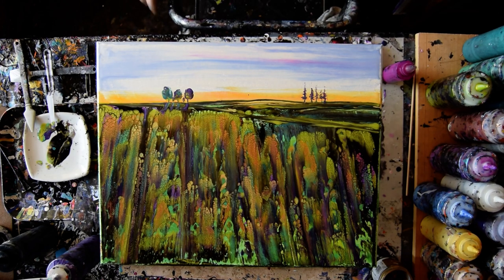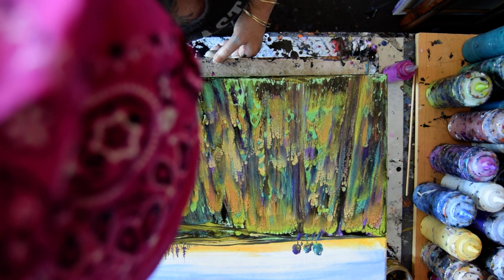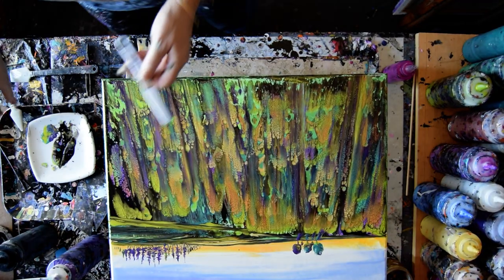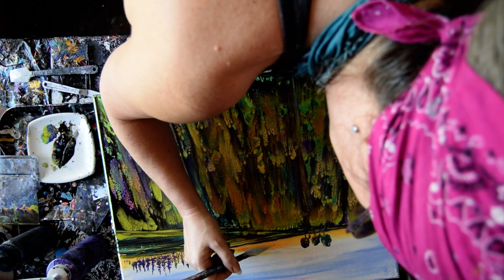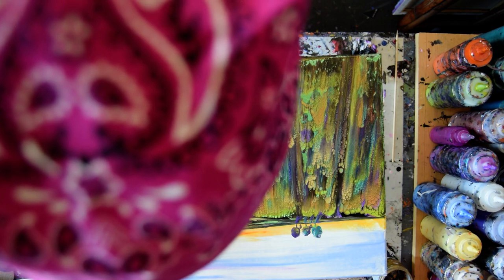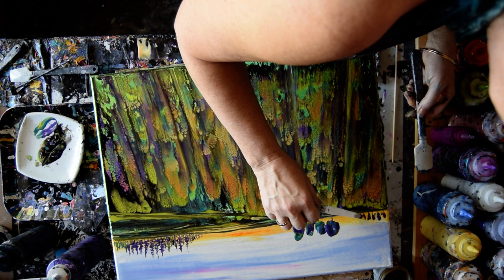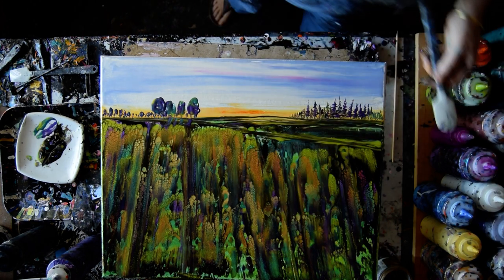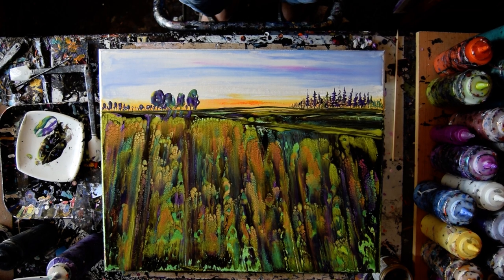8019B Beautiful Sunset Landscape P2 Contemporary Art Fluid Acrylics 5.05.2021intuitive art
* Clouds were added after the recording ended.
8019B Beautiful Sunset Landscape P2 Contemporary Art Fluid Acrylics 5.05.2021intuitive art

art therapy, intuitive artist, contemporary art painting, abstract painting, spontaneous artist, acrylic pouring